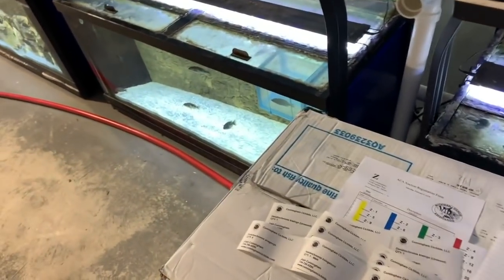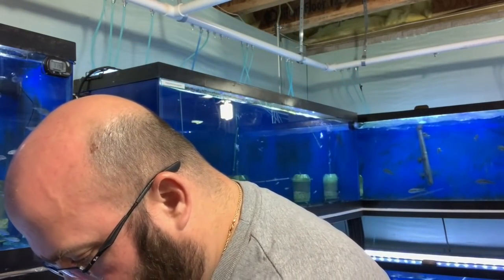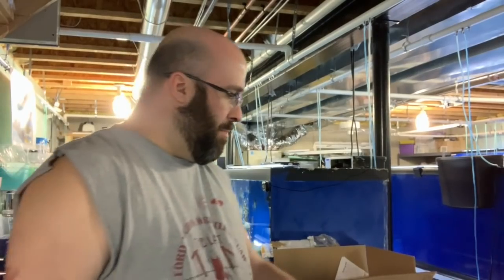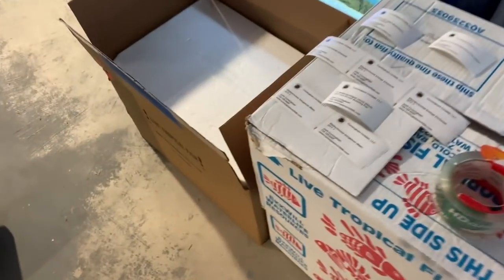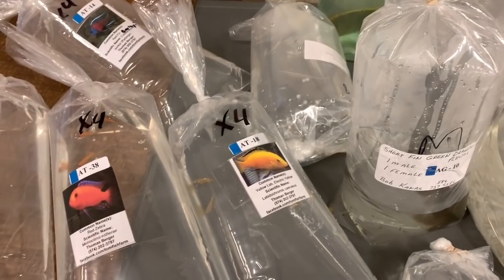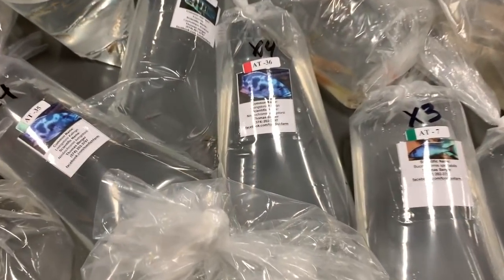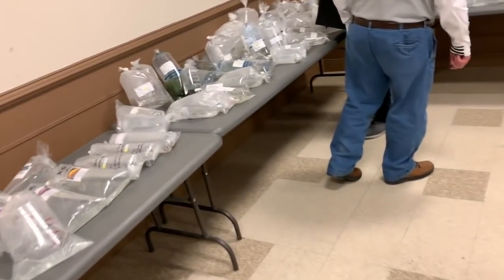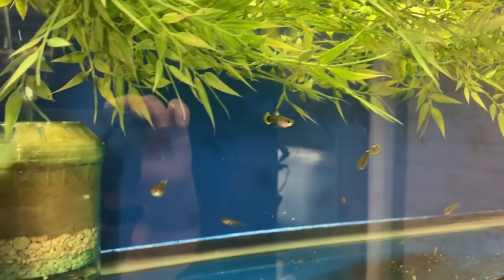How to pack fish for a fish auction | Cunningham Cichlids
How to pack fish for a fish auction and come along on a trip to my local club auction.